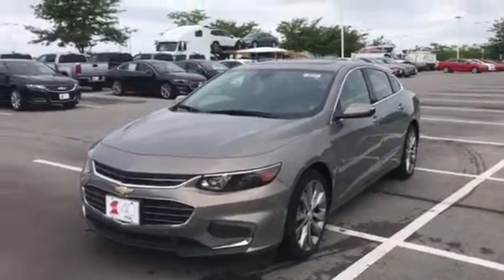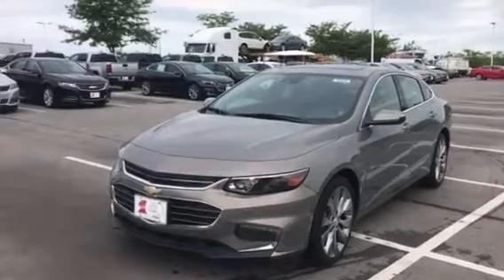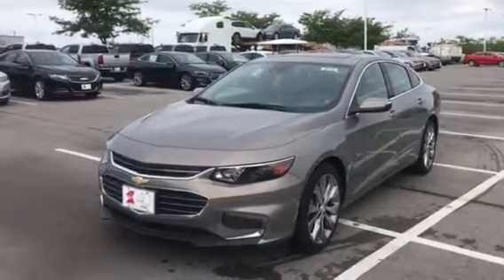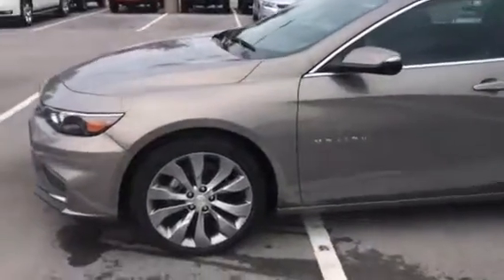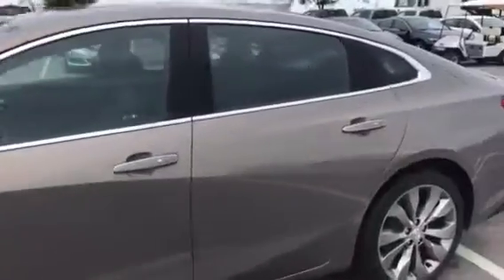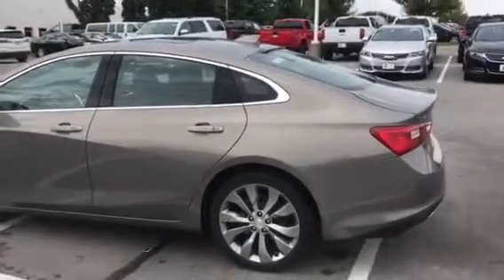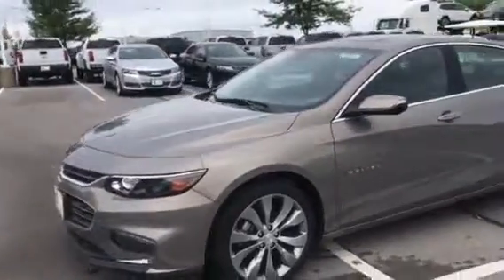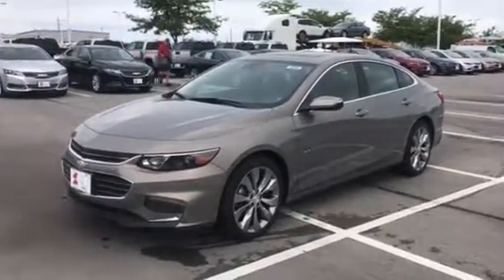2017 sell out Malibu